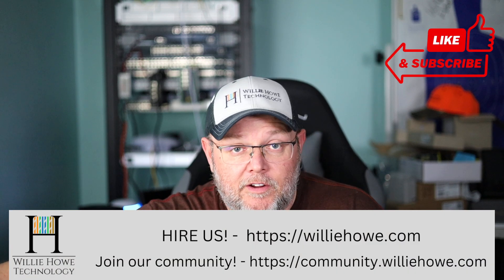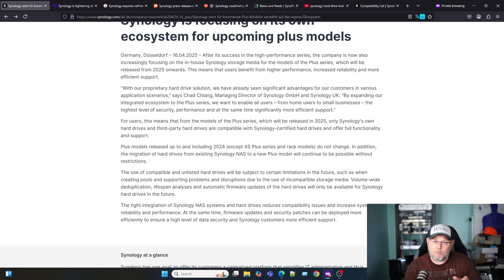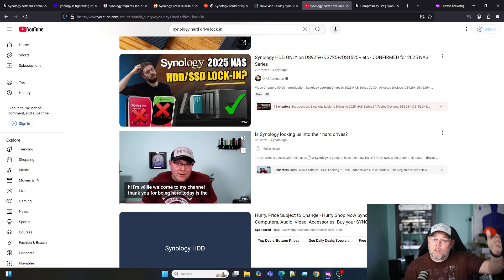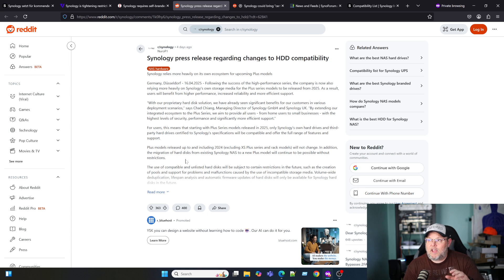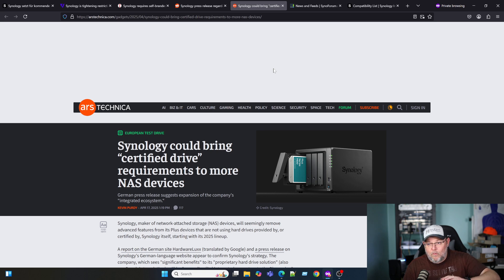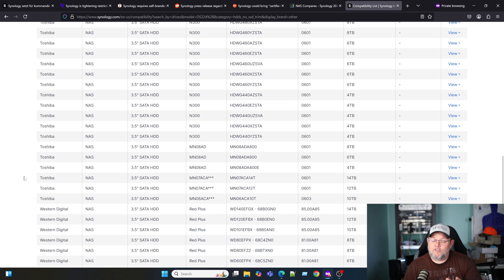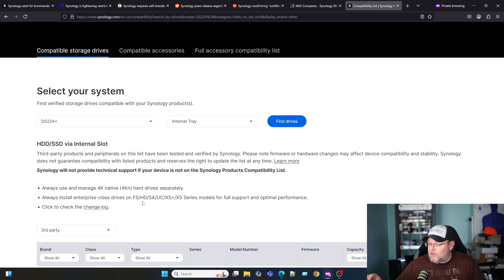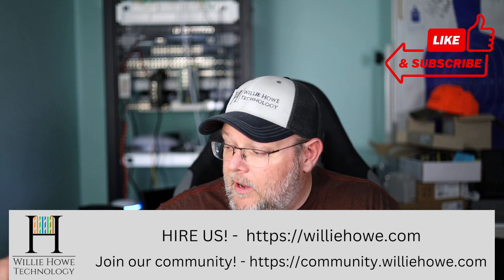Synology Has Set The Internet On Fire With Hard Drive Lock-in Announcement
Synology has set the Internet ablaze with a press release on their German site that tells of upcoming hard drive lock-in.

This doesn't show up under the regular English Press releases. It seems it has been translated but the English US Press Release page doesn't link to this directly.